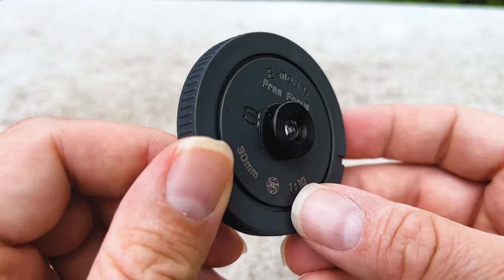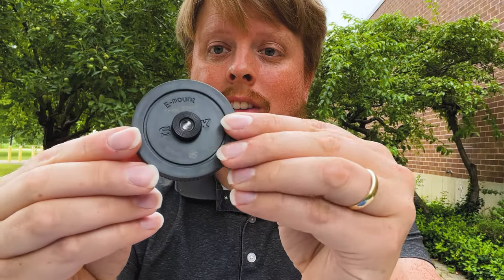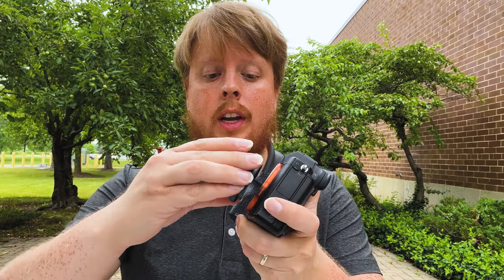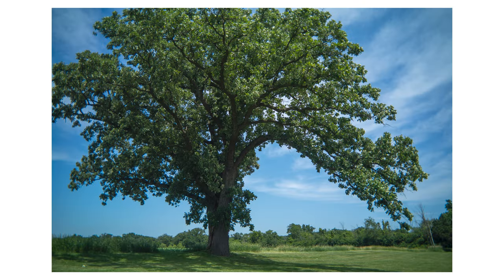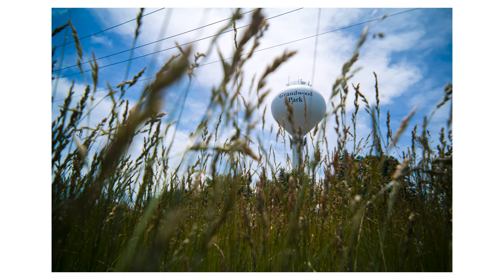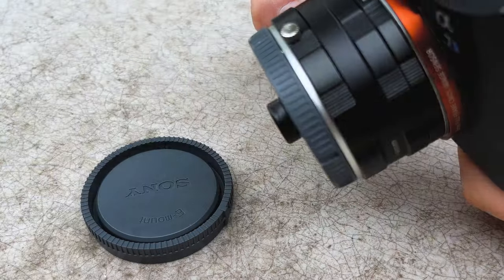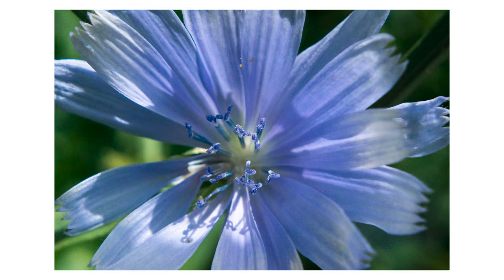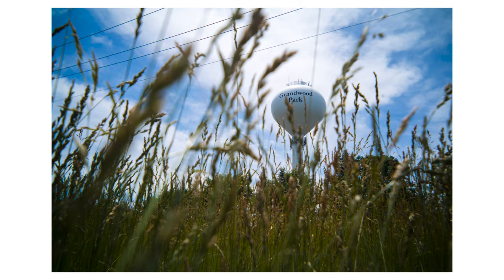Is this $25 Body Cap Lens Any Good?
At only $25, the Xuan 30mm f/10 Body Cap Lens is one of the cheapest lenses out there, but is it any good? In this video we find out, plus we use it for macro photography!